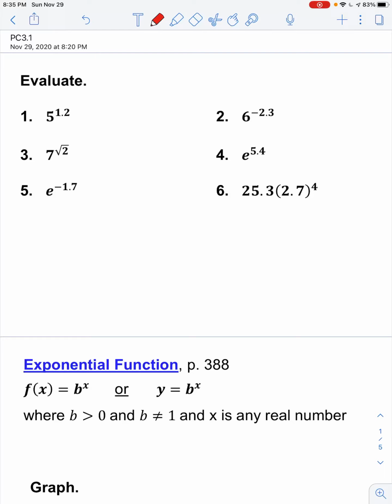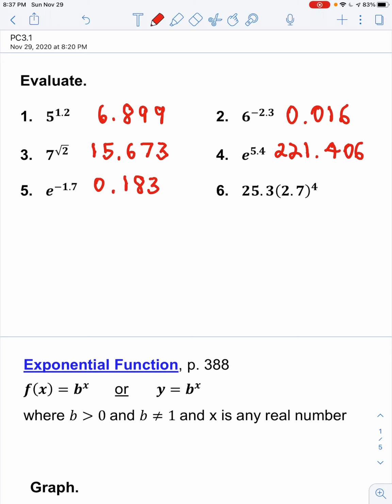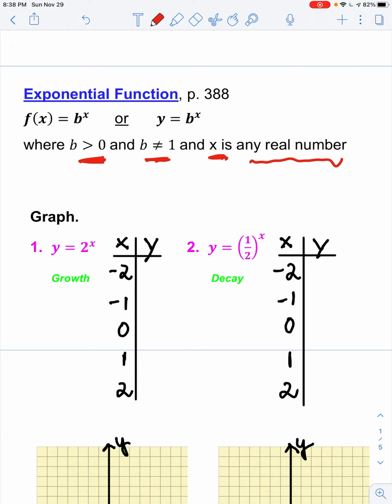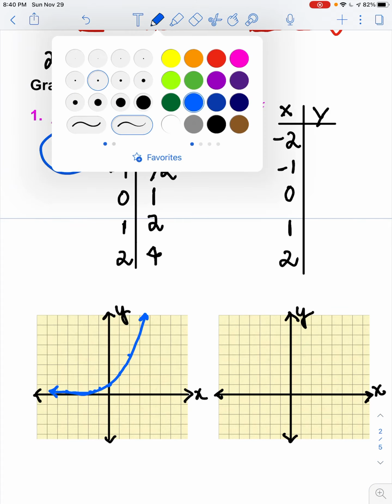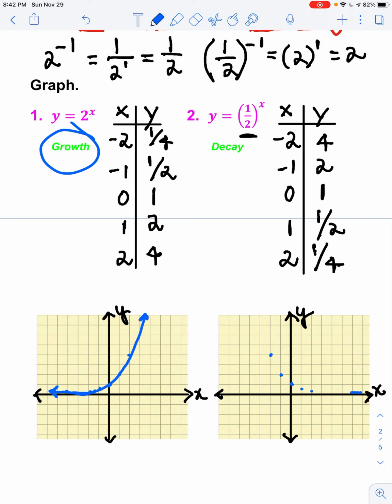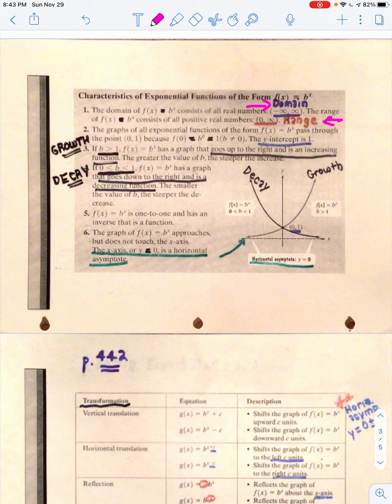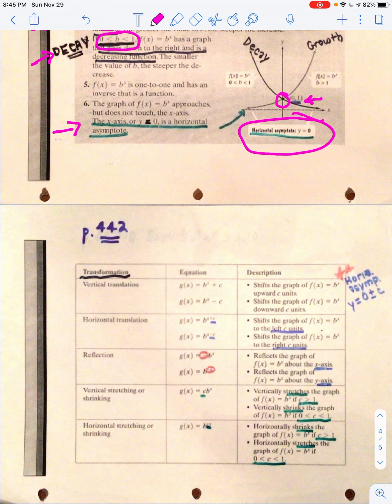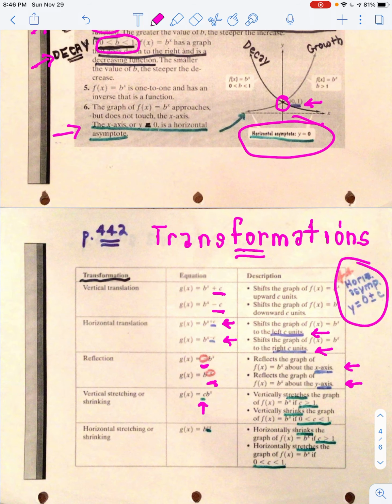PC - 3.1 Exponential Functions